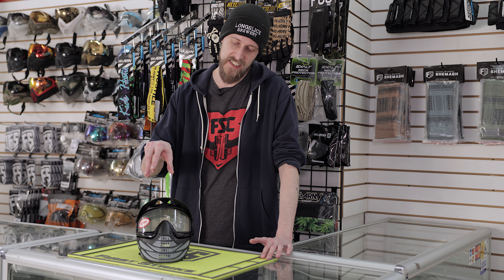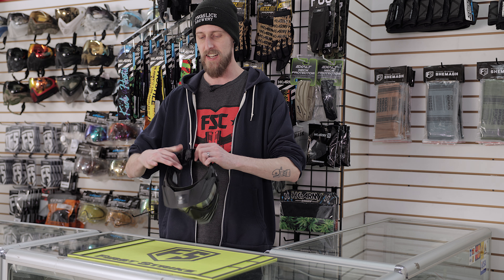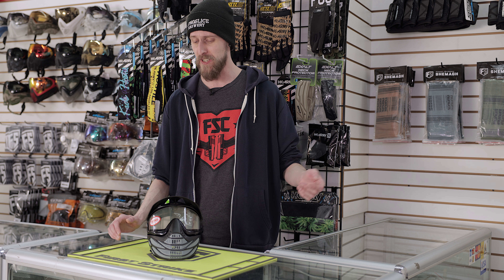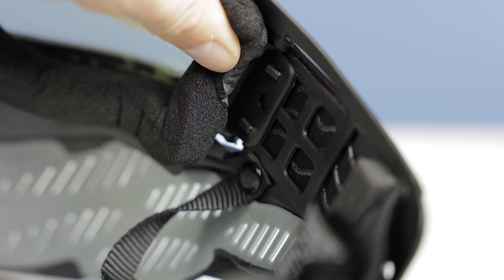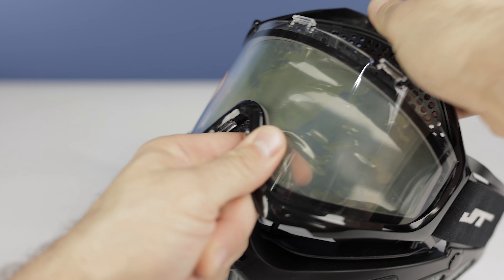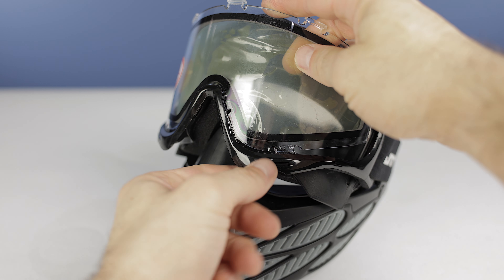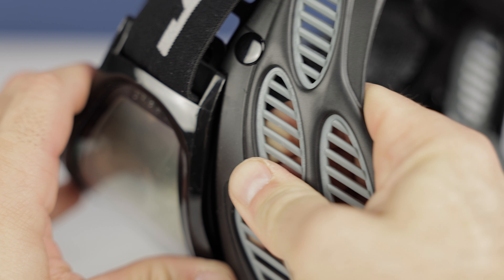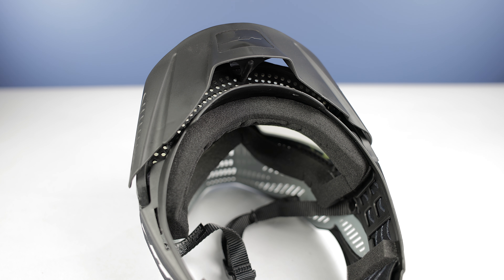JT Flex 8 Paintball Mask + Lens Change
Send mail to:

Defcon Paintball
3550 Victoria Park Ave Unit #2-1
Toronto, Ontario, Canada
M2H 2N5